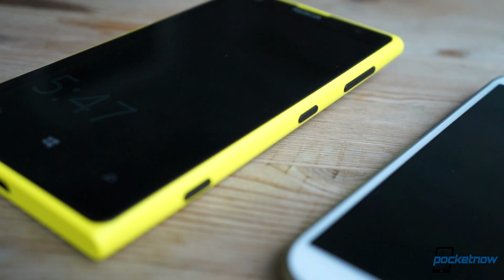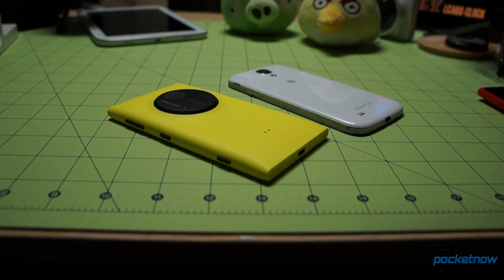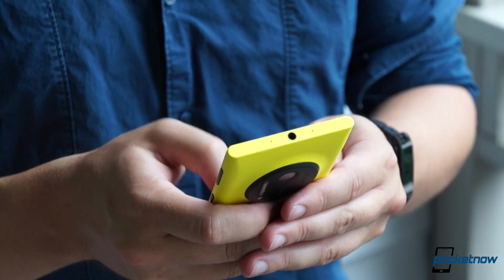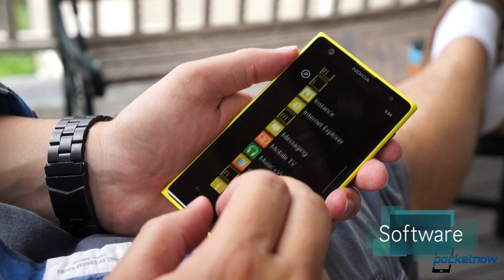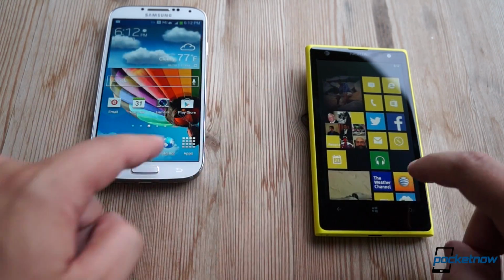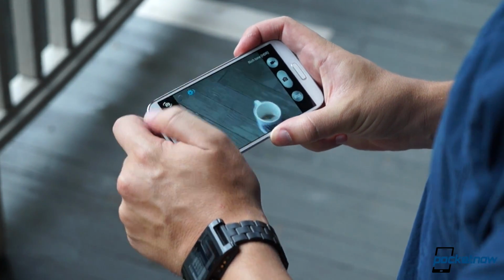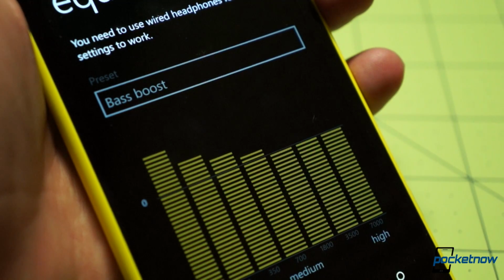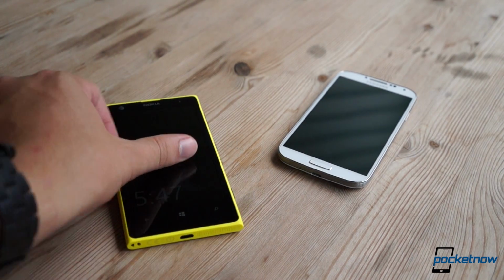Nokia Lumia 1020 vs Samsung Galaxy S 4 | Pocketnow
Comparisons have been a little rough lately. Nearly every time a cross-platform comparison has come up, we've been forced to pit the newest and hottest Android device up against the impressive but rapidly-aging Lumia 920. And while the 920 is a beast and a tank, and by now accustomed to such treatment ... it's also an object of affection around these parts. So we're very happy to give it a rest. Lay down your camera bezel, Old Reliable. Your relief has finally arrived, and its name be Lumia 1020.

But a new flagship means a new comparison with the competing platform's contenders - especially when the new entrant bears something as insane novel as a 41MP camera! So stand to, onlookers, and brace yourselves: the most successful Android flagship of 2013 is about to do battle with the most brazen Windows Phone of all time, and it ain't gonna be pretty.

Or, actually, maybe it will. Because, ultimately we're talking about two fairly good looking phones here, right? And at least one of them is going to be kicking out some ridiculously high-res images, yeah? So - actually, this stands a pretty high chance of being one mighty pretty video, come to think of it.

So don't wait another second: click on in and sit on back, because we've got a solid ten-minute chunk of comparison video waiting to help you make a choice between the best that Windows Phone and Android have to offer. That's right: Nokia Lumia 1020 vs Samsung Galaxy S 4 is here, and it's gonna blow your mind. No matter what platform you're on.